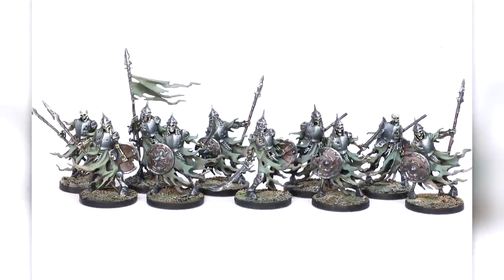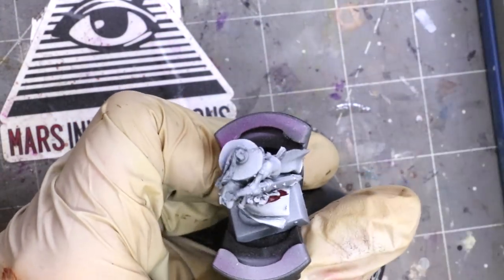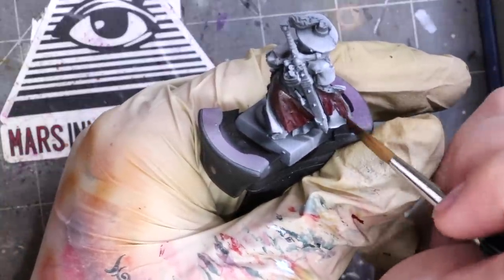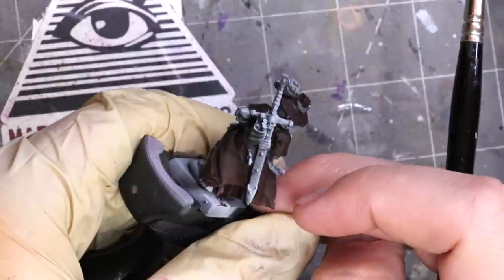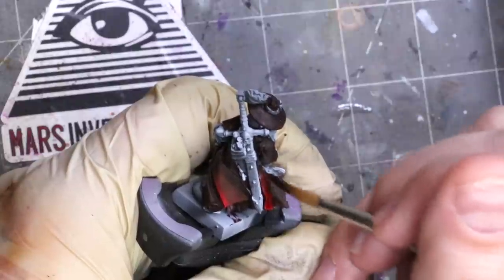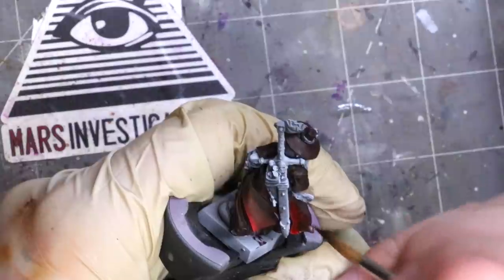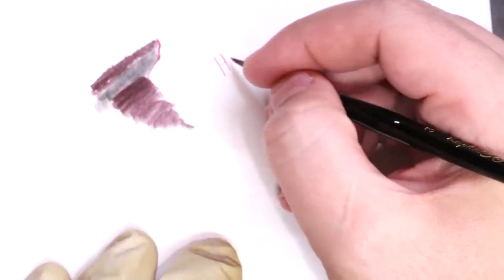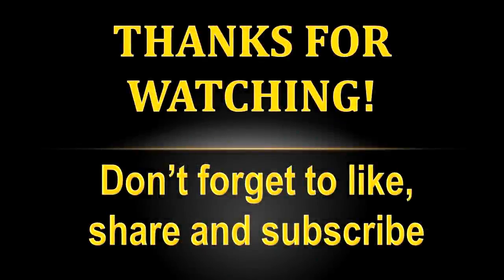Understanding Brush Control - HC 305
In this Hobby Cheating Tutorial, I take you through Brush Control, this is one of the most important skills you can learn as you grow as a painter, it helps you get the effects you are actually aiming for when combined with understanding paint consistency. Hope you enjoy!